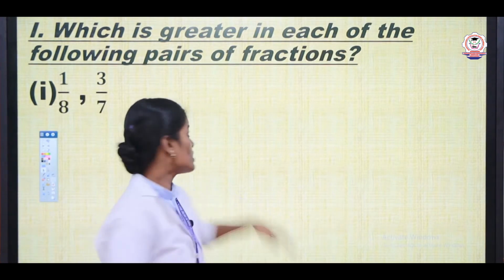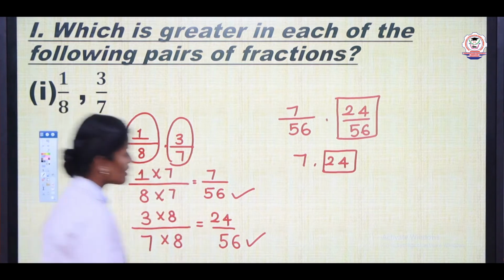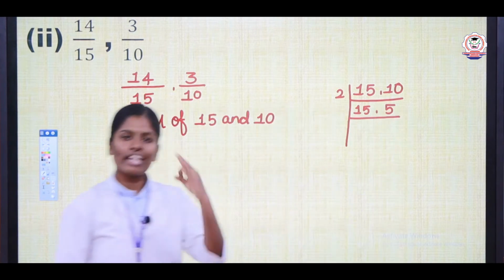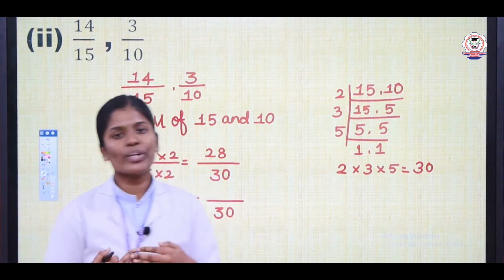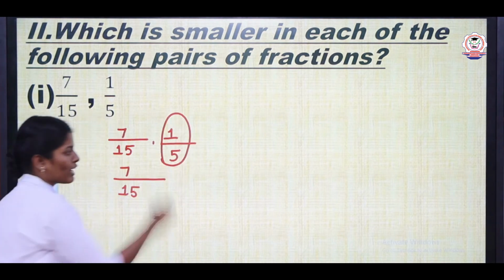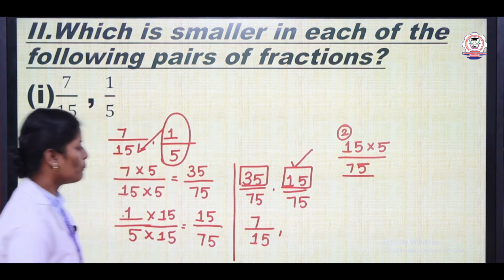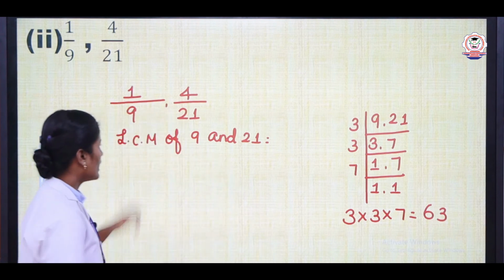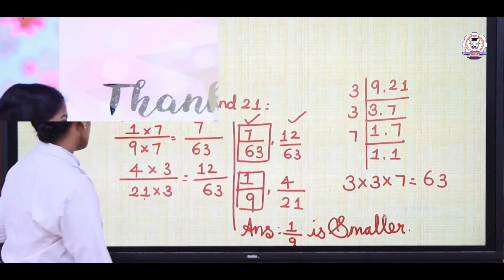Maths | Class 5 |Unit 4 | Part 7 | Fraction | BMHSS